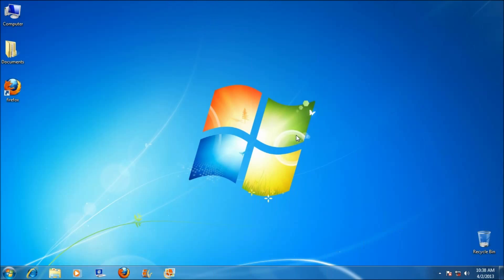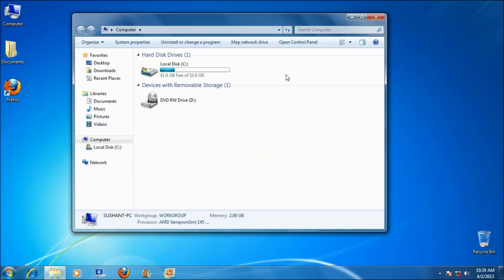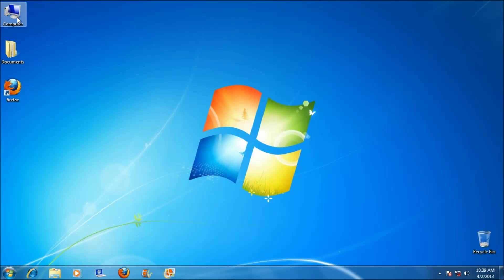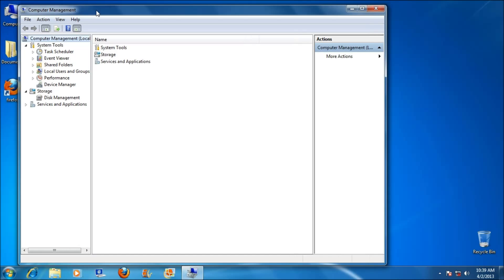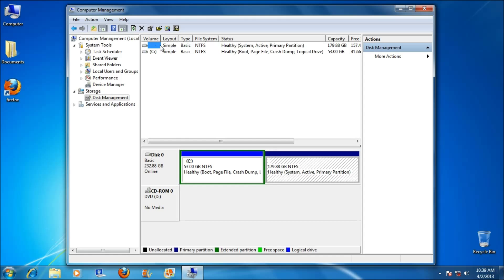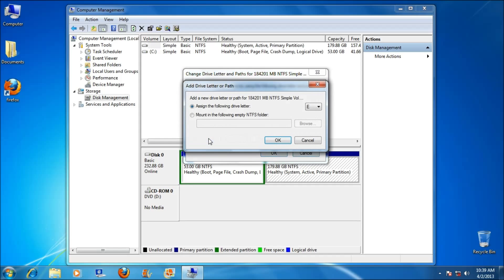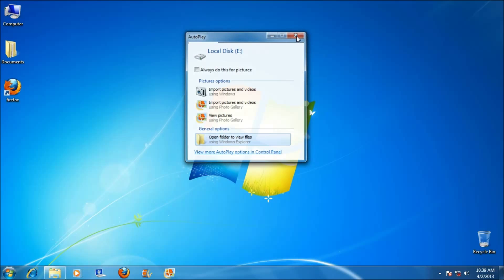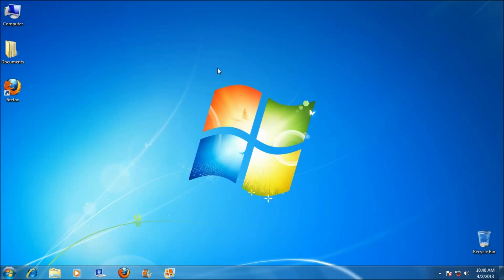Only one hard drive is being shown up?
Only one hard drive is being shown up in Windows 7?
You have come to a right place.

Sorry my speech is not clear, this is because I am from India.